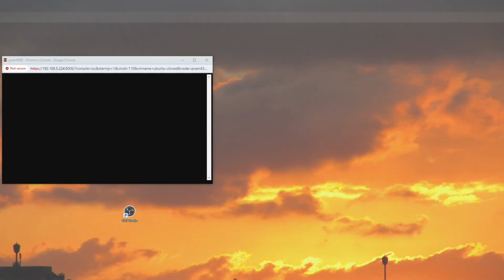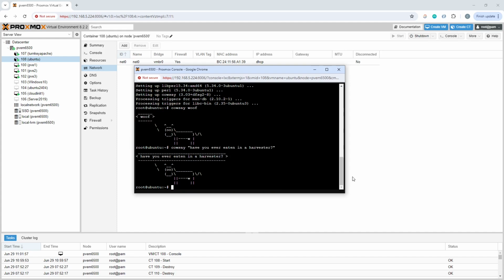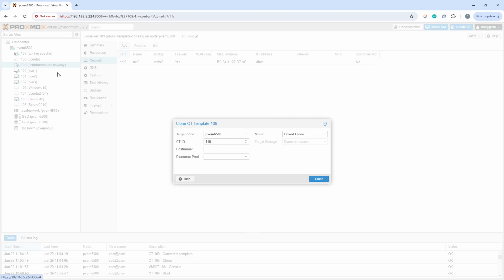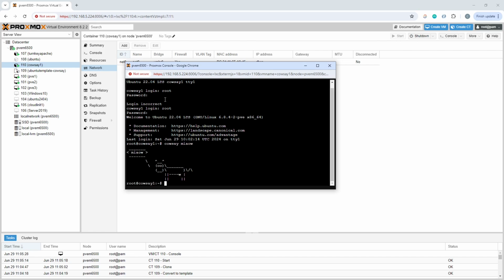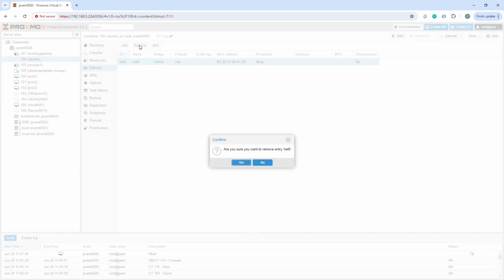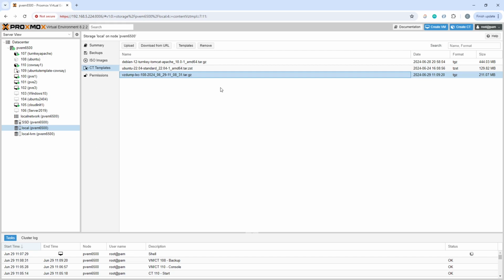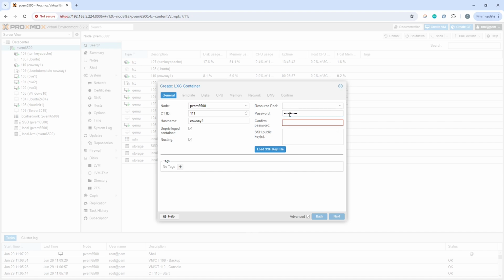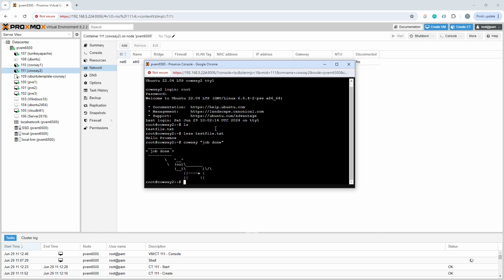Create Custom LXC Templates on Proxmox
How to run create custom LXC templates on Proxmox and deploy containers from them.

The video is part of a Proxmox PVE Nested Virtualization home lab series, where we will be building out a lab environment to test Proxmox no subscription features and functionality.

Since Broadcom's acquisition of VMware, many customers are looking elsewhere for their virtualisation requirements - this video shows what you need to do to get started with LXC templates on Proxmox.

In this video, using LXC containers we have already set up, we explore the options to create custom templates from them on Proxmox, and how to deploy new containers from the custom templates.

We look at:
Customising the image.
Making a cow say "woof".
Cloning a container.
Creating a local template.
Deploying from the local template.
Why the local template may not meet your security requirements.
Creating a backup of a container using vzdump.
Renaming the backup into a more container image appropriate name.
Deploying from the backup image.
Talk about what you would need to do to deploy this to another environment.

The custom backup commands used are:

vzdump [ctnumber] --mode stop --compress gzip --dumpdir /var/lib/vz/template/cache

cd /var/lib/vz/template/cache

mv [backupname].tar.gz [newtemplatename].tar.gz

Customise the values in the [square brackets].